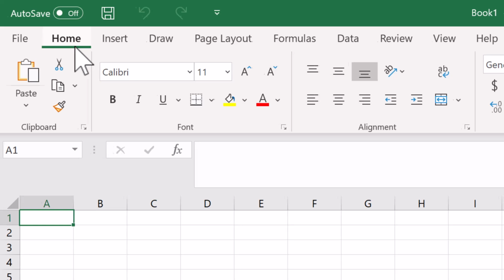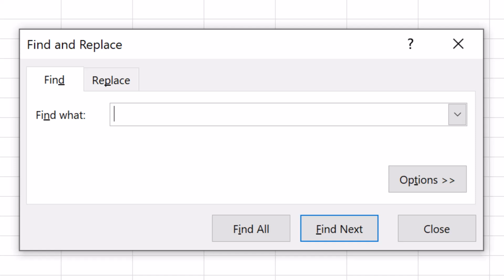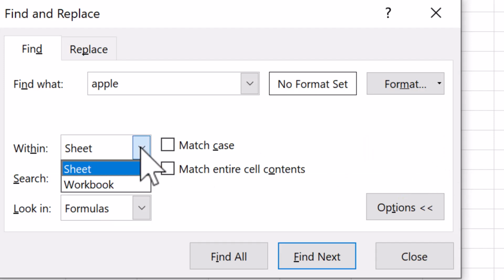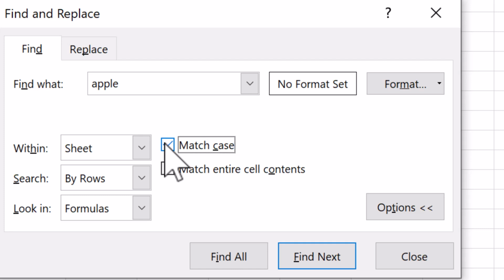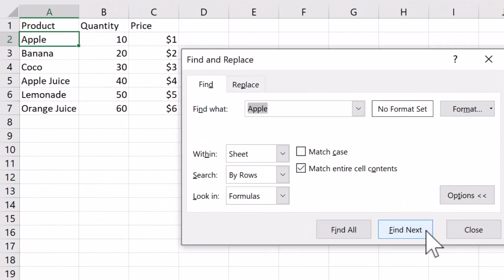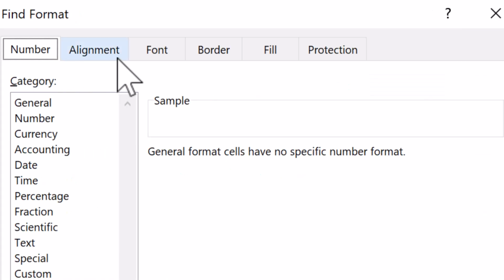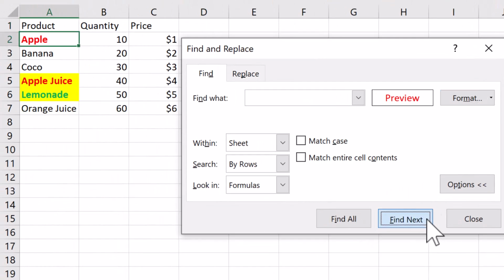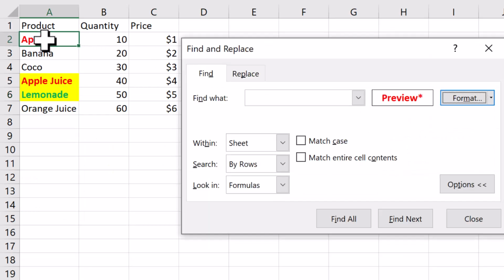Search For Data Within Workbook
You may search anything in Excel, with different criteria. Not just only for data, but also for different formats (font, size, color, style, fills etc).